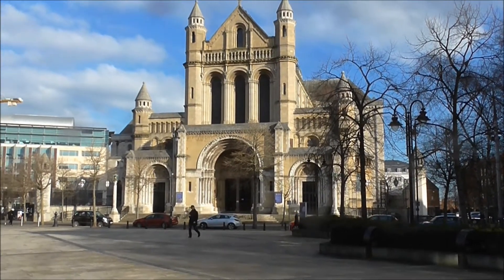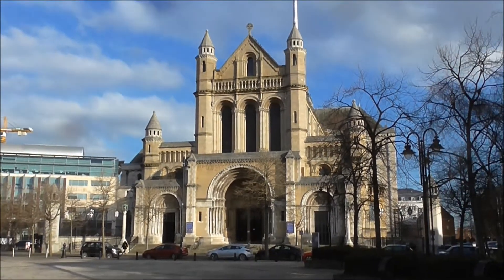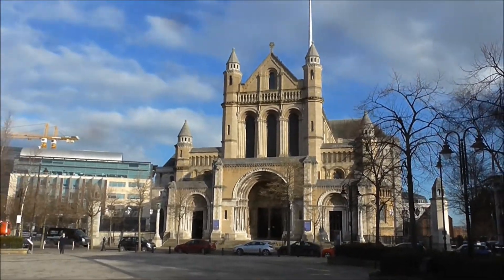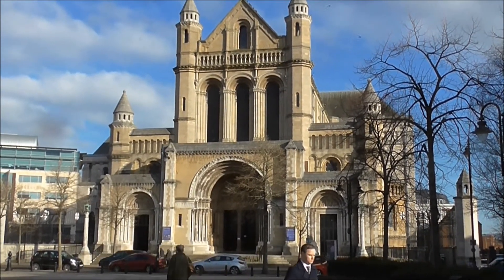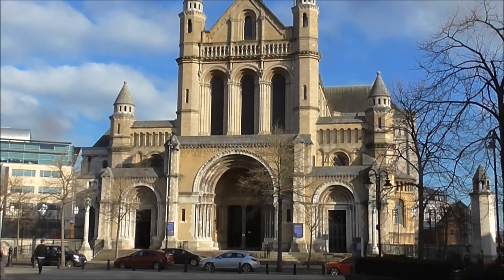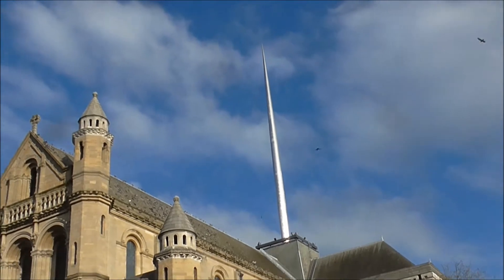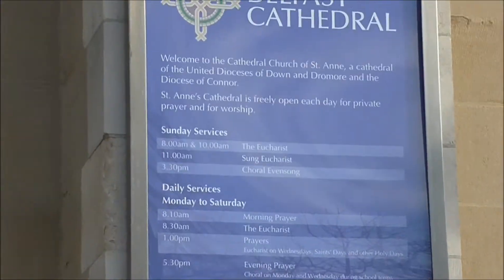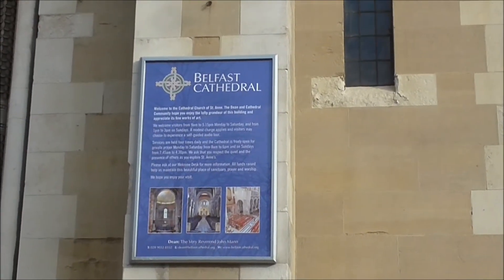St Anne's Cathedral Belfast exterior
St Anne's Cathedral opened in 1904. Architect Sir thomas Drew a protege of Sir Charles Lanyon who had previously been responsible for so many of Belfast's building landmarks.
Many other additions were made to the original building. the latest being the Spire of hope sttel spire that stretches thorugh the cathedral ceing 40m into the sky. This spire is lit up at night, to show the wayward the way?
Sir Edward Carson founding father of unionism and it's leader fr many years is the only person to be buried within the Cathedral.